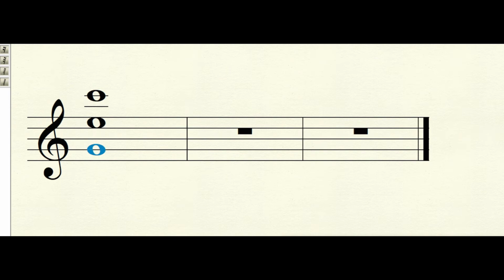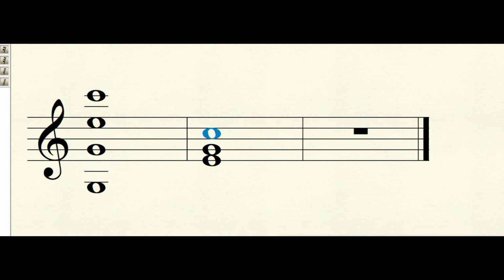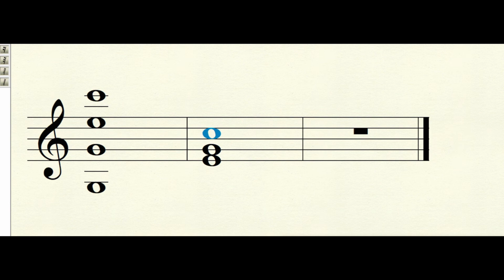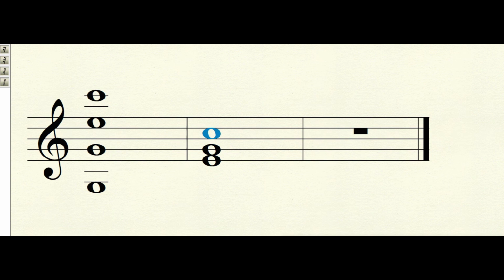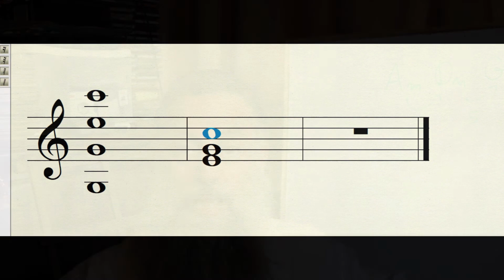Chord Inversions are Not Inversions (Fighting a Misconception)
One of the most traumatic subjects in basic Music Theory is the harmonic phenomenon of inversions.
This is a great example, of how wrong teaching methods lead - to trauma with the pupils.
In this case, the subject is taught wrong because the teachers themselves have apparently leaned it the wrong way - and indeed there is a great misconception about what inversions really are.
In this video I try to fix this.
Watch and benifit!

For more on theory of music, from the basics to the basics of Jazz, check out my Fiverr gig for one on one online lessons with me.

And there's something new, too - an online course for Music Theory on Udemy